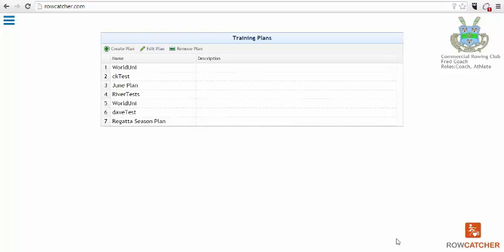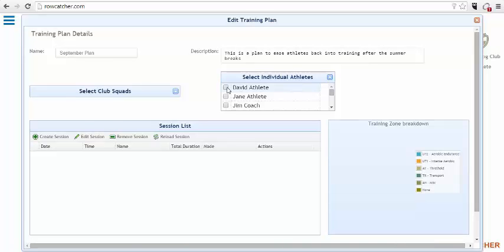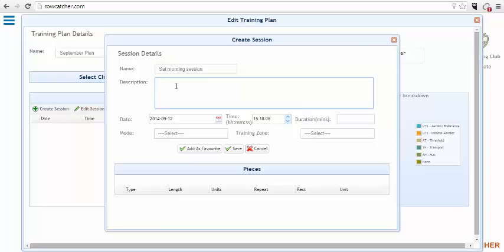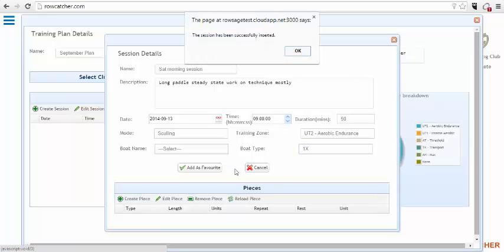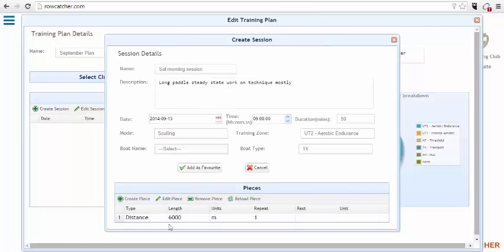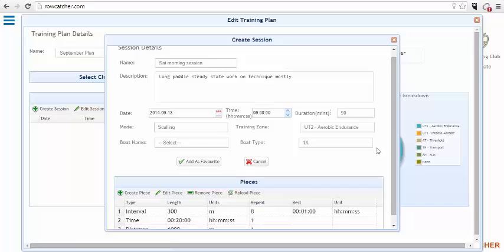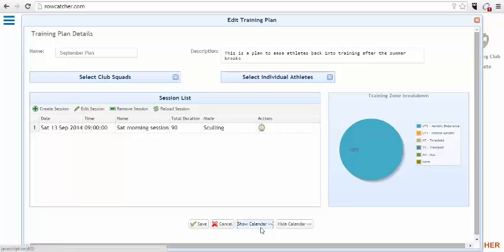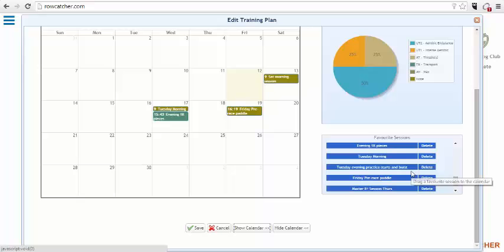RowCatcher Create a Training Plan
Instruction Video to show Coaches how to create a training plan in RowCatcher